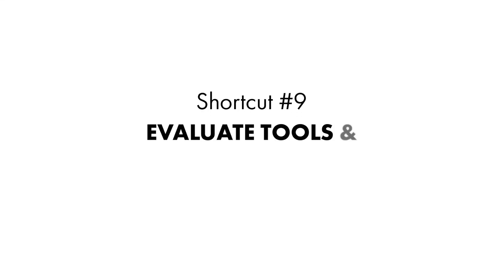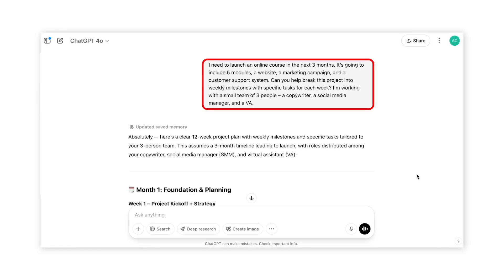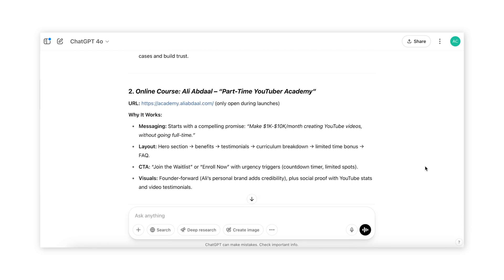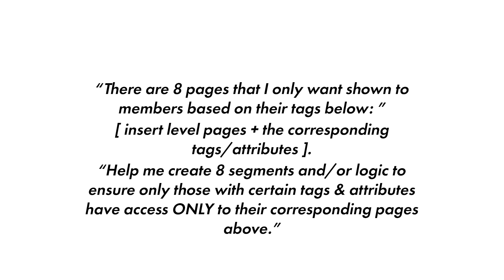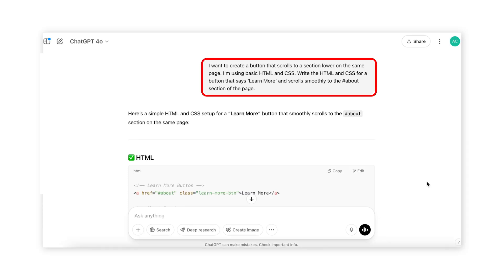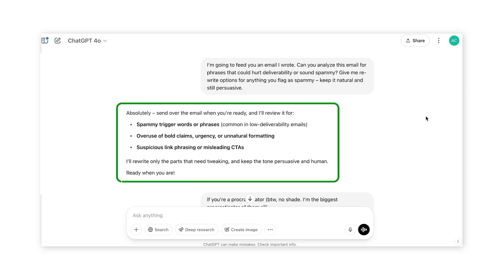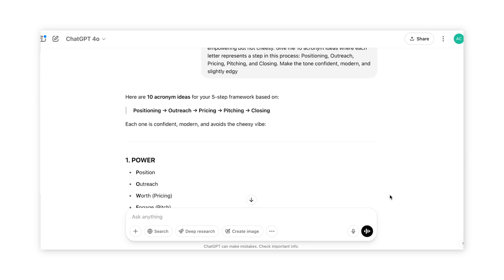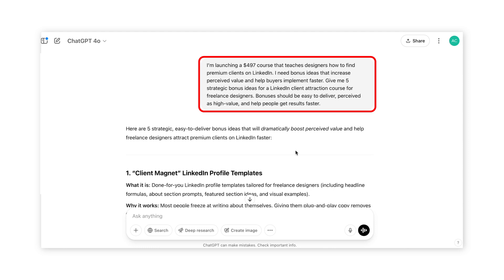[PART 2] 16 Genius Ways to Use ChatGPT (That Don’t Involve Writing)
Unlock ChatGPT’s Full Potential: How To Use It Like A Pro

This is PART 2 of my series on AI shortcuts that you need to know to save you hours, make faster decisions, and totally level up your productivity…

Most freelancers and business owners are barely scratching the surface and missing out on huge time savings, smarter workflows, and easier wins.

In this 2-part video series, you’ll discover 16 genius-level hacks that can help you close more deals, automate boring tasks, and turn ChatGPT into your virtual business partner.

WHAT YOU’LL LEARN 👇
✅ How to summarize massive documents in seconds (without reading them yourself)
✅ The exact prompt to analyze survey data and extract key trends
✅ How to generate custom examples for your frameworks or client education
✅ Turn your teaching into visual models you can build in Canva
✅ Use ChatGPT to write podcast show notes with your own structure
✅ Find your top-performing content (and why it worked) using AI
✅ Create Google Sheet formulas without knowing formulas
✅ Pull articles, studies, or stats to back up your ideas instantly
✅ Evaluate platforms or tools based on your needs (without Googling for hours)
✅ Break big projects into smaller, manageable steps with AI project planning
✅ Find world-class examples of landing pages, offers, emails, and more
✅ Map out automation workflows and logic like a pro
✅ Get help with basic code—no developer needed
✅ Rewrite spammy email copy to land in more inboxes
✅ Brainstorm sticky acronyms, taglines, and messaging that actually resonate
✅ Come up with bonus ideas that boost conversions and add real value

TIMESTAMPS 👇
00:00 Introduction
01:13 Evaluate Tools
02:34 Project Planning
03:54 Find World Class Examples
05:29 Automation Workflows + Logic
07:34 Basic Coding
09:23 Email Deliverability
10:40 Acronyms, Taglines, Phrases, Etc
12:35 Brainstorm Bonuses

⚡️ WHO IS ALEX CATTONI & THE COPY POSSE?

We believe your message matters and your words can change the world. You have the power to create the life of your dreams, build a lucrative business AND make an impact on humanity with the type of marketing that today’s businesses need and today’s audiences crave.

Through our online programs and social communities, we’ve helped hundreds of thousands of rad humans find more freedom, have more fun, and sell more products and services without selling out on their integrity…

And we want to help YOU do the same.